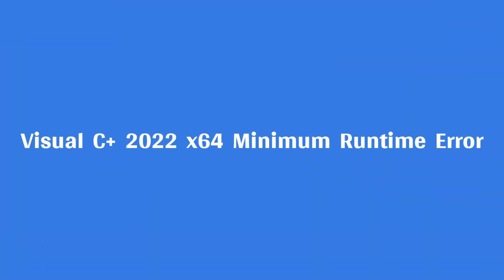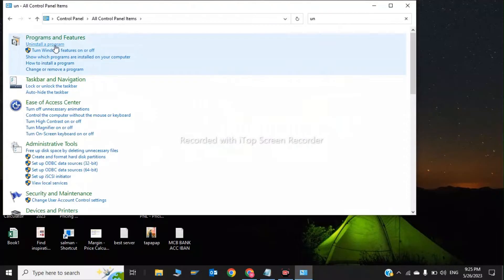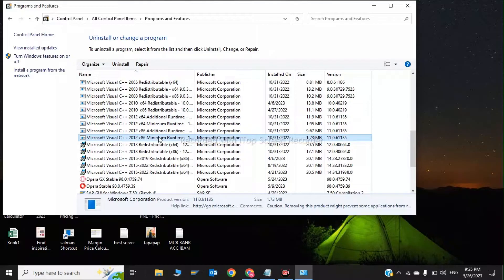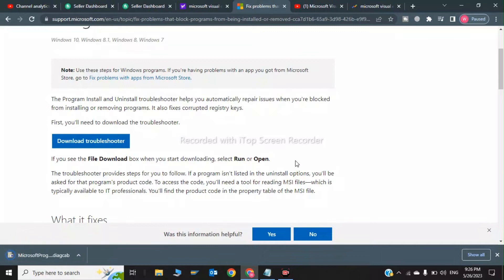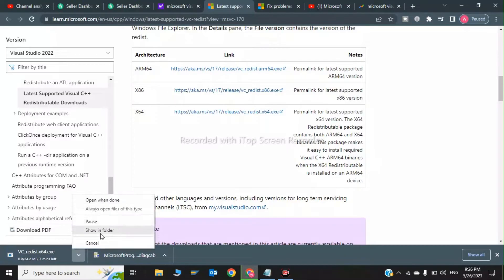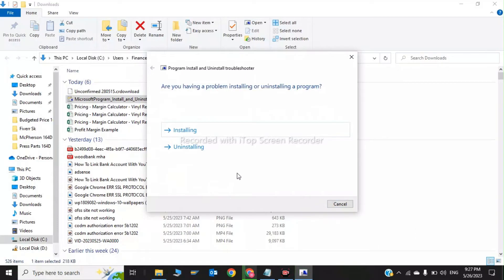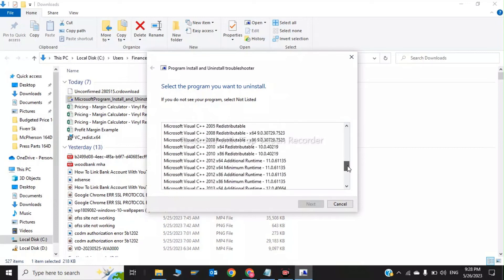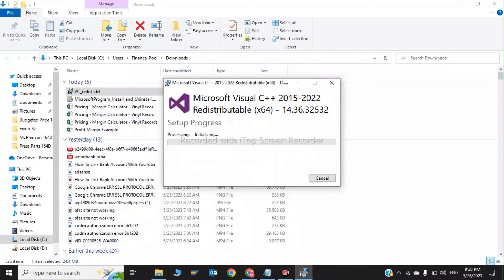How To Fix microsoft visual c + 2022 x64 minimum runtime error | VC RuntimeMinimum x64 msi not found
So, here’s how you can use the Microsoft Program Install and Uninstall Troubleshooter to tackle this issue:

Steps To Fix Microsoft visual c + 2022 x64 Minimum runtime error

Restart your device: One of the easiest solutions is to restart your PC immediately when you bump into this error.
Update your apps: Some apps on your device might be responsible for the Microsoft Visual C++ Install Error 0x80240017. So, updating those software programs could help resolve this issue.
Clean your PC: Sometimes, performing a simple disk clean-up could help remove the system issues that are causing this error.
Enable the Windows Installer Service
Since this is an installation error, the main issue might be coming from the Windows Installer service. For example, the Windows Installer service could be disabled. So, let’s check out how you can enable this service to tackle this problem:

Press Win + R to open the Run command dialog box.
Type services.msc and click Enter to open the Services window.
Locate the Windows Installer option and double-click on it.
Next, follow these steps to finalize the process:

Click the Startup type drop-down menu and select Manual.
Press the Start button to enable the service.
Finally, press Apply, press OK, and then restart your device to save these changes.
3. Re-Register the Windows Installer Service
Re-registering the Windows Installer service could also help resolve the problem. So, let’s check out how you can re-register the Windows Installer Service via the Command Prompt:

Type CMD and press Ctrl + Shift + Enter to open an elevated Command Prompt.
Type the following command and press Enter to temporarily disable the Windows Installer service:
msiexec /unreg
When the process is complete, re-register the Windows Installer service by following these steps:

Open the Command Prompt as per the previous steps.
Type the following command and press Enter to re-register the Windows Installer service:
msiexec /regserver
Wait for the process to complete and then restart your device to save these changes.
 Install the Microsoft Visual C++ Programs in Safe Mode
You could also tackle this problem by installing the Microsoft Visual C++ Programs in safe mode. Here’s how:

Press Win + I to open the System Settings.
Select Update & Security from the options.
Next, select the Recovery option on the left-hand side pane.
Click the Restart Now button under the Advanced Startup option.
On the Recovery Environment window, navigate to Advanced options Startup Settings and then press Restart. Finally, click the F4 key to boot your device in Safe Mode. From there, try installing the Microsoft Visual C++ Programs and see if this resolves the problem.

5. Use the Microsoft Program Install and Uninstall Troubleshooter
The Microsoft Visual C++ installation error might be caused by corrupted registry keys. In this case, the Microsoft Program Install and Uninstall troubleshooter could resolve the issue.

The Microsoft Program Install and Uninstall Troubleshooter will scan and repair corrupted registry keys. Additionally, the tool will also help get rid of other issues that could disrupt your installations.
Download the Program Install and Uninstall troubleshooter from the Microsoft website.
6. Delete Redundant Files in the Temp Folder
When you use your Windows device, the system regularly creates temp (temporary) files that hold information for certain tasks. When those tasks are complete, the temp files become redundant and consume disk space. Additionally, these temp files might cause various system issues like the one you’re currently facing.

So, you could resolve this problem by deleting the temp files. Here’s how:

Type CMD and press Shift + Ctrl + Enter to open an elevated Command Prompt.
Type the following command and press Enter to remove the temp files:
Open the troubleshooter and click the Next button to proceed.
Select the Installing option.
del /q /f /s %temp%\*

7. Fix Corrupted System Files
In most cases, an installation error like this one is caused by faulty system files. To resolve the problem, you could repair or replace corrupted system files with the DISM and SFC tools.
Press Ctrl + Shift + Esc to open the Task Manager.
Click the File tab and select Run new task.
Type CMD in the search box and then check the Create this task with administrative privileges box.
Press OK to run an elevated Command Prompt.
Next, type the following command and press Enter to run a DISM scan: